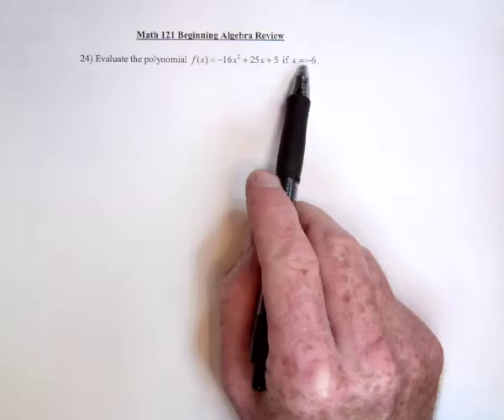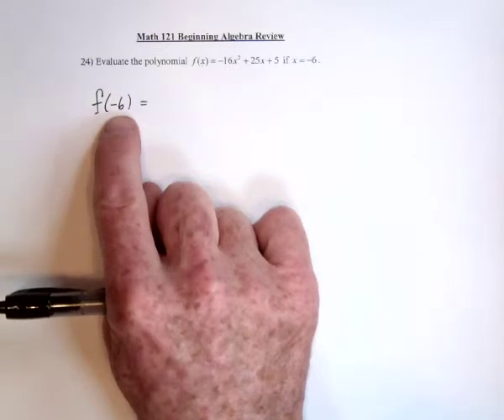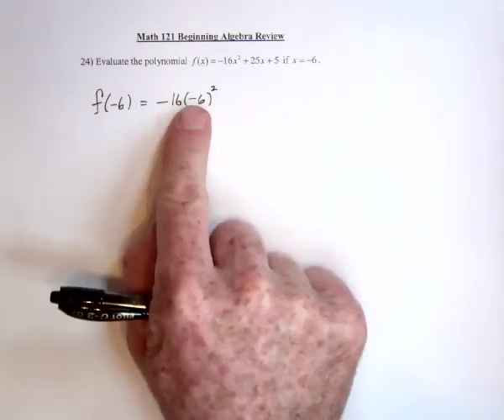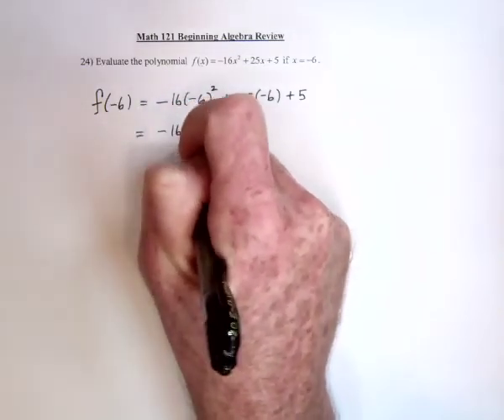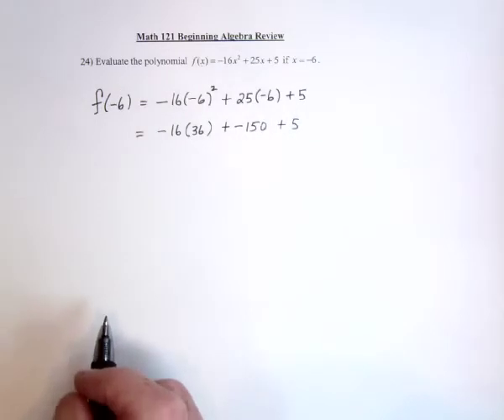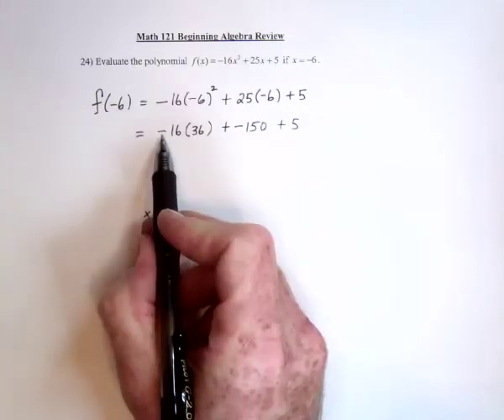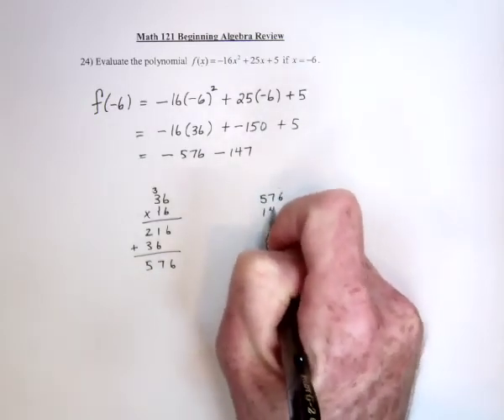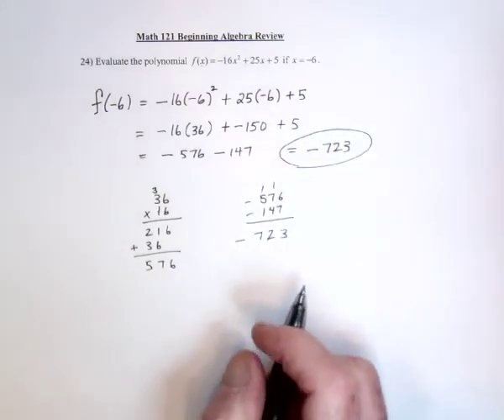Hartnell Math Review 24